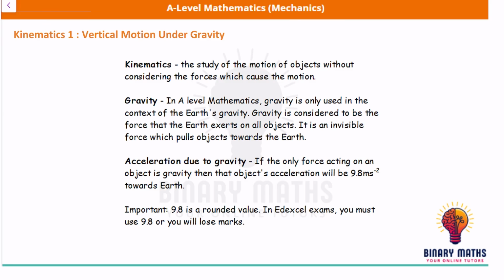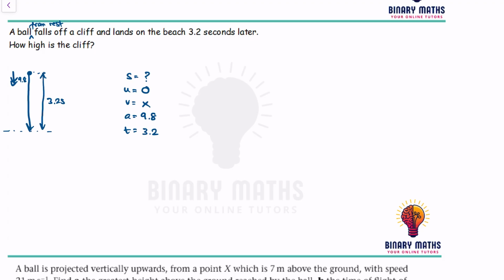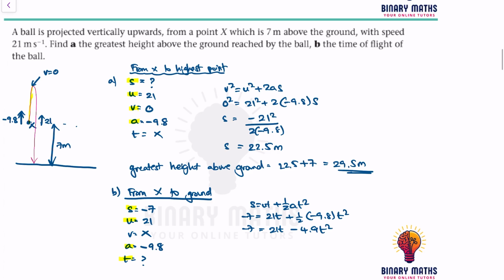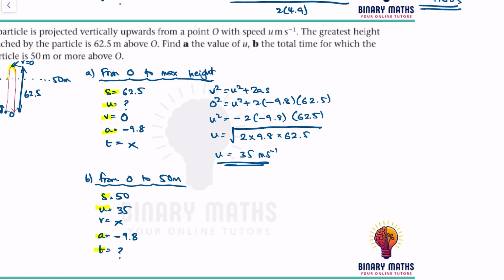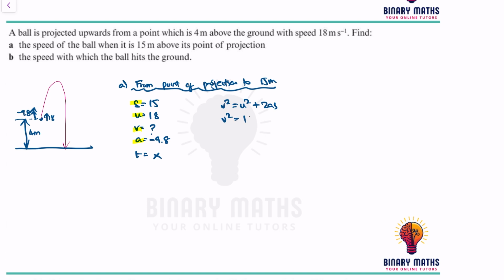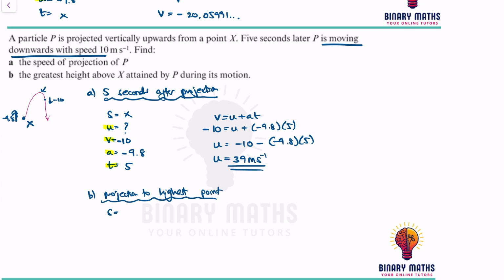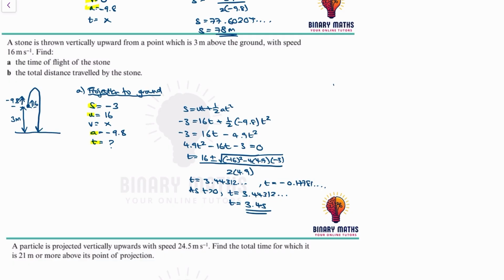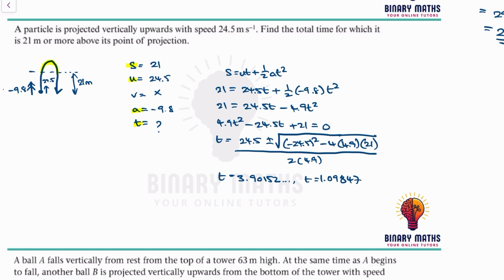A-Level Mathematics | Mechanics | K1.5 | MECH K1.5 Vertical Motion Under Gravity Part 1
🌌 Ready to elevate your understanding of Vertical Motion Under Gravity? In this engaging A-Level Math Mechanics video, we delve deep into Kinematics! Discover the fascinating principles that govern how objects move upwards and downwards under the force of gravity. Through real-world examples, detailed explanations, and problem-solving strategies, you’ll master the key concepts essential for your exams. Whether you’re prepping for A-Level or just curious about physics, this video is your ultimate guide. Join us on this thrilling journey through the world of motion and boost your studies today! 🚀